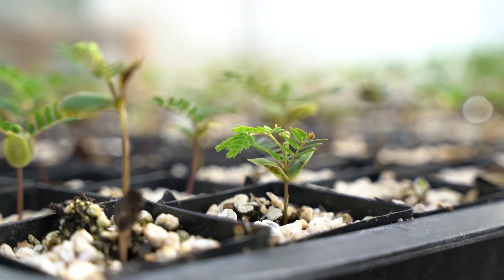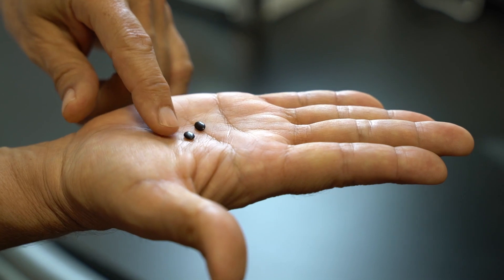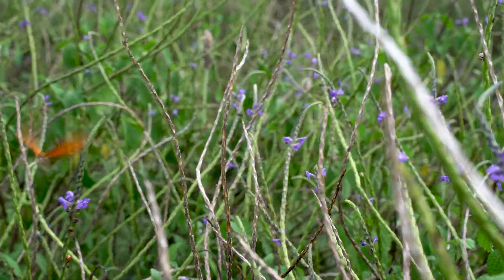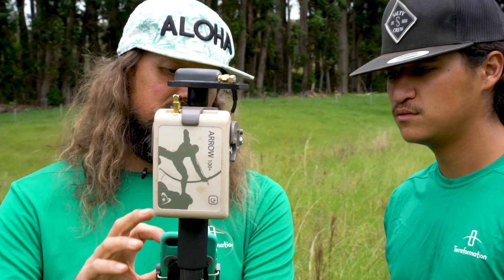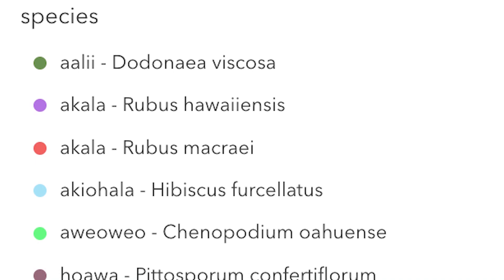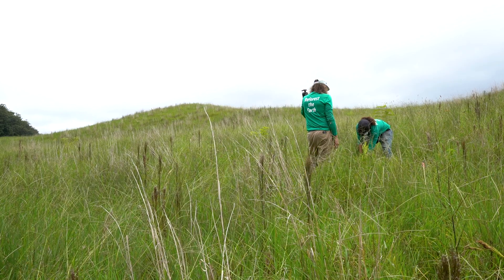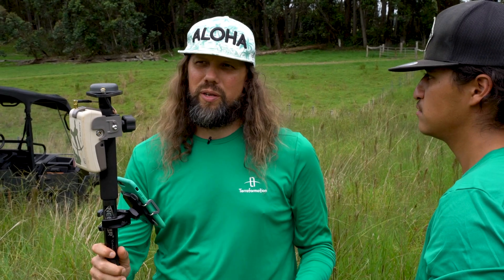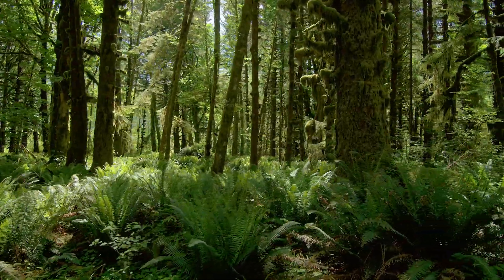Terraformation: Combating Climate Change with Accurate Accountability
Warming temperatures, rising sea levels, and a multitude of environmental issues are visibly changing the world around us. How can one person, or even a group of people, begin to find a solution?

Yishan Wong, who founded the Hawaiian forest restoration startup Terraformation in 2017, believes reversing course starts with going back to basics: trees.

Watch the video to learn about their mission to combat climate change through global native reforestation, and how high-accuracy GNSS / GIS is helping increase accountability for their projects!